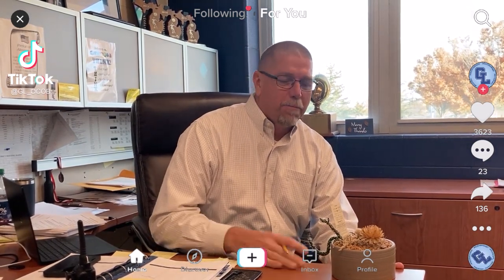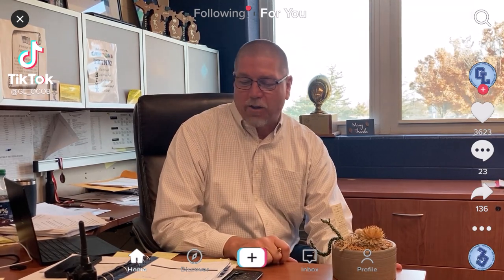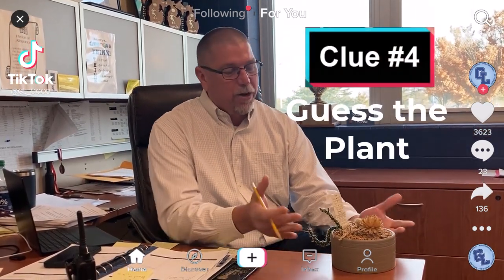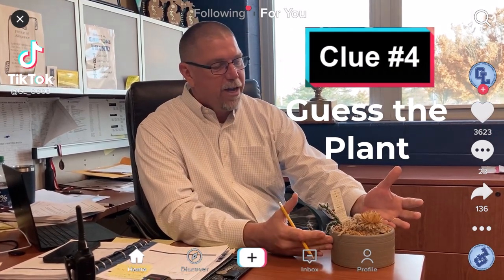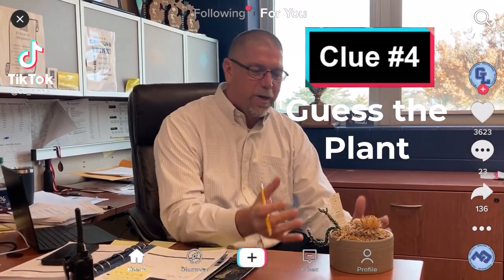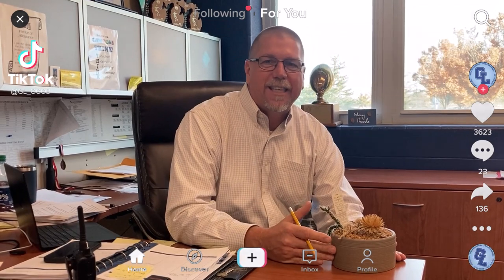Gull Lake OCOB Clue 4 6-12